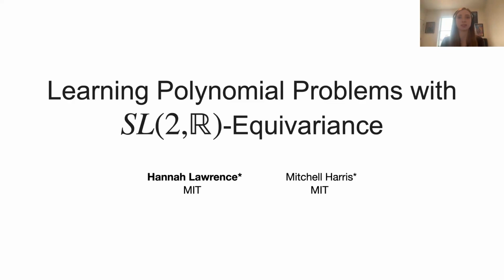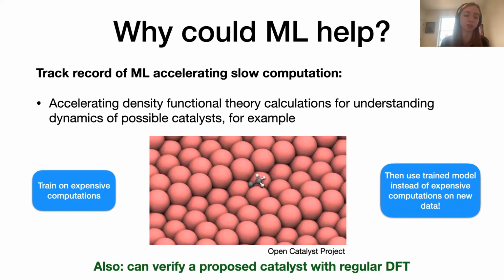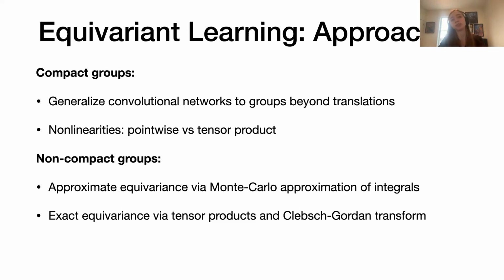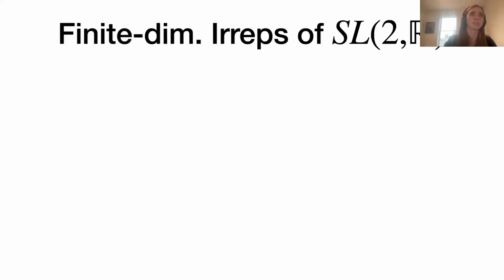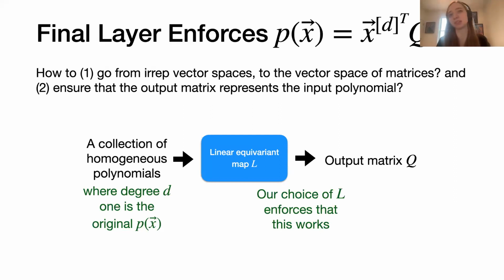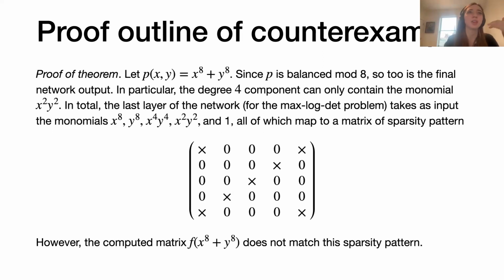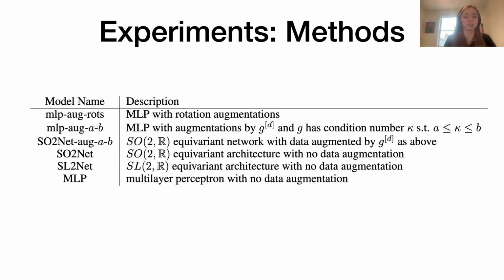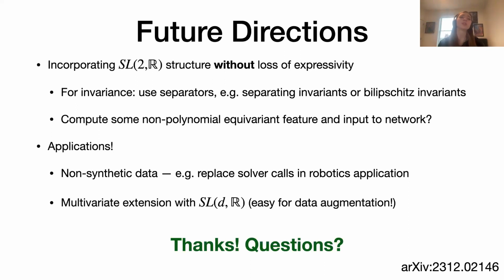Hannah Lawrence, Learning Polynomial Problems with SL(2,R)-Equivariance, 2023.12.05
Speaker: Hannah Lawrence (MIT)
Title: Learning Polynomial Problems with SL(2,R)-Equivariance
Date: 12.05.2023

Abstract: Optimizing and certifying the positivity of polynomials are fundamental primitives across mathematics and engineering applications, from dynamical systems to operations research. However, solving these problems in practice requires large semidefinite programs, with poor scaling in dimension and degree. In this work, we demonstrate for the first time that neural networks can effectively solve such problems in a data-driven fashion, achieving tenfold speedups while retaining high accuracy. Moreover, we observe that these polynomial learning problems are equivariant to the non-compact group SL(2,R), which consists of area-preserving linear transformations. We therefore adapt our learning pipelines to accommodate this structure, including data augmentation, a new SL(2,R)-equivariant architecture, and an architecture equivariant with respect to its maximal compact subgroup, SO(2,R). Surprisingly, the most successful approaches in practice do not enforce equivariance to the entire group, which we prove arises from an unusual lack of architecture universality for SL(2,R) in particular. A consequence of this result, which is of independent interest, is that there exists an equivariant function for which there is no sequence of equivariant polynomials, multiplied by arbitrary invariants, that approximates the original function. This is a rare example of a symmetric problem where data augmentation outperforms a fully equivariant architecture, and provides interesting lessons in both theory and practice for other problems with non-compact symmetries.